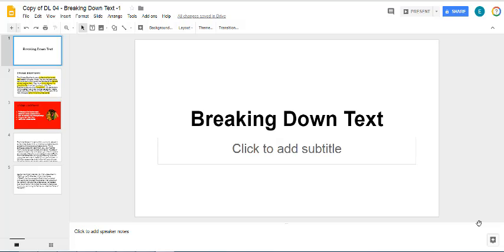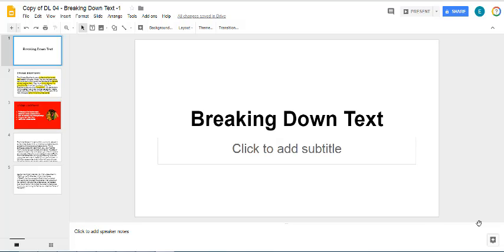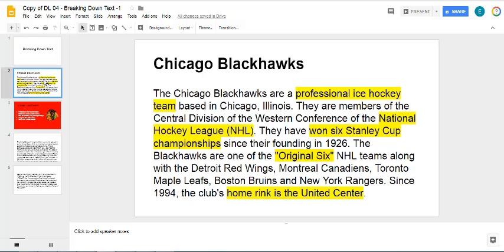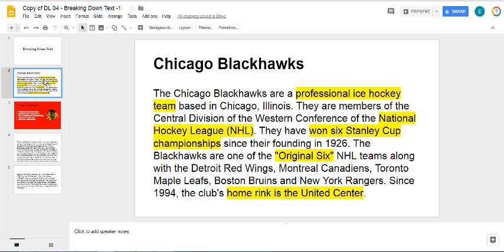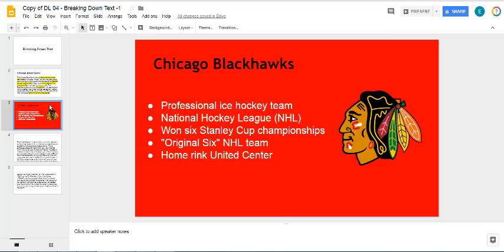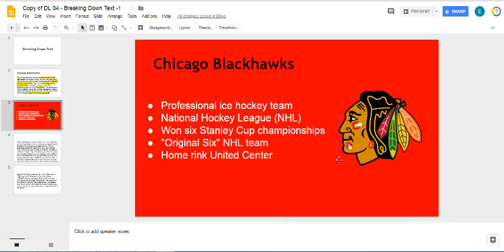Reducing text in slide presentations